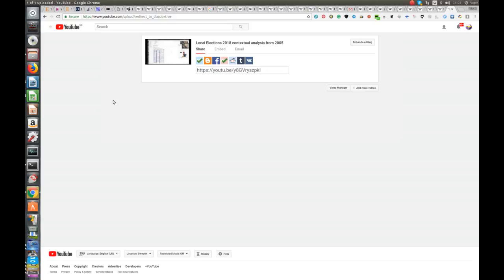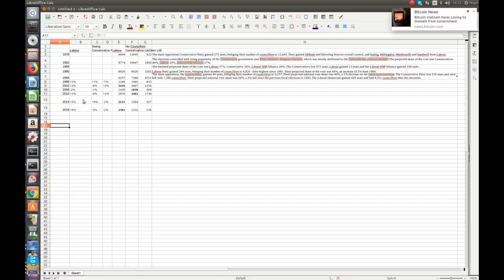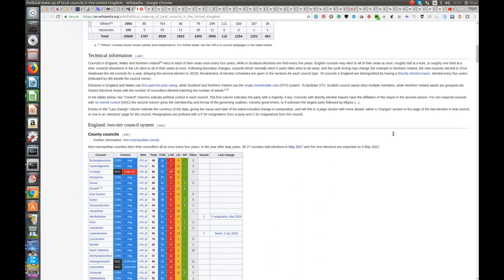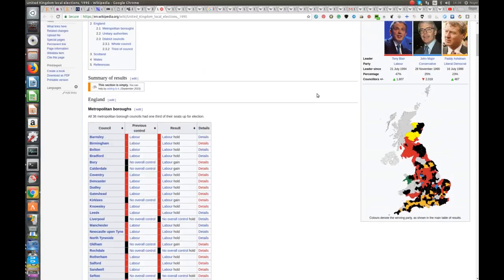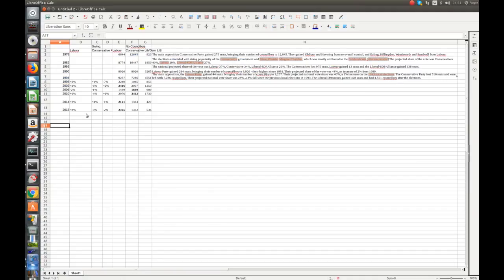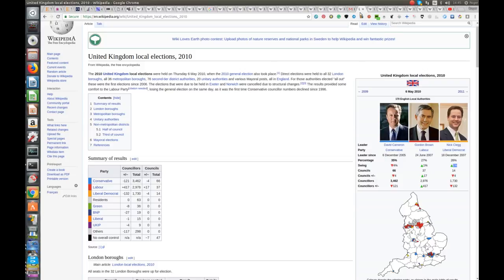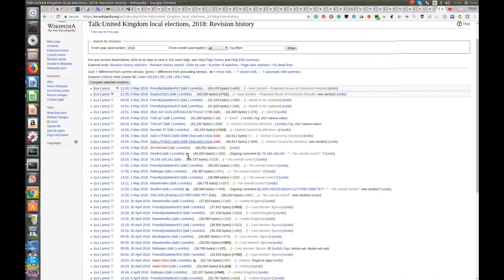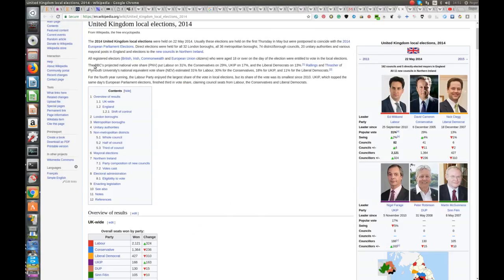2018 Local Graphing Analysis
Some further thoughts ahead of a detailed blog and graphing of 2018 Local Elections in Context.